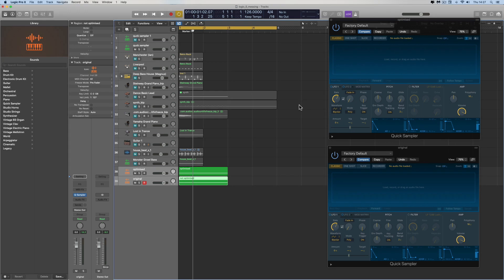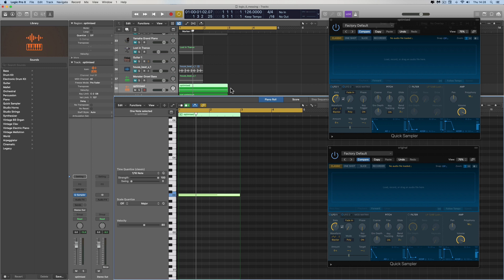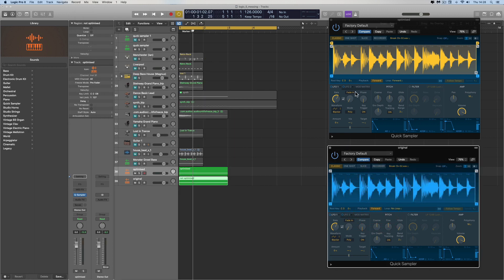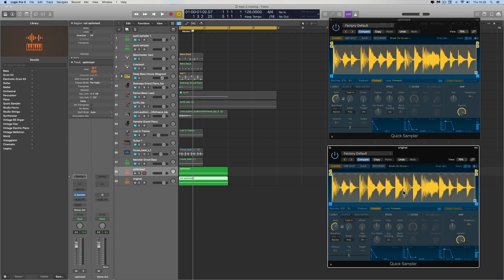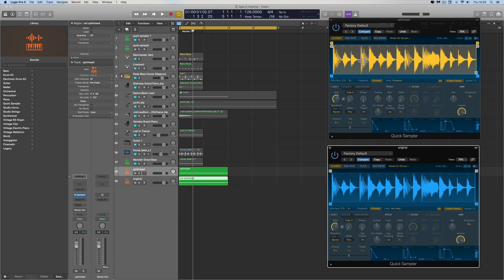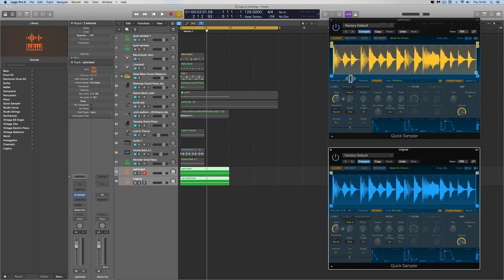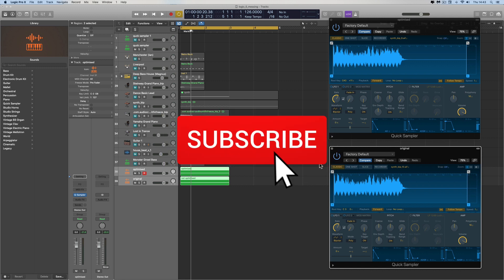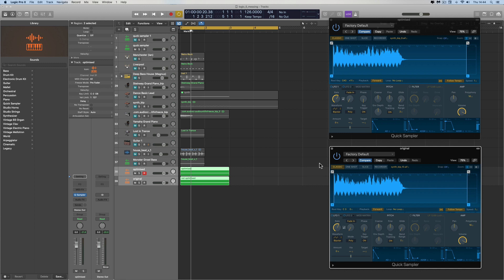Logic Pro X 10.5 Quick Sampler Tutorials: Optimised V Original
Load samples in 'Original' or 'Optimised' mode into Quick Sampler. Checkout the difference, which seems to have a bug or two which you will see also. Check all our Logic 10.5 & Quick Sampler videos.